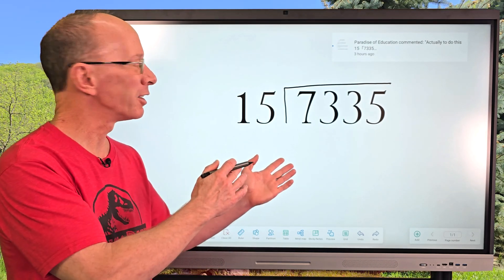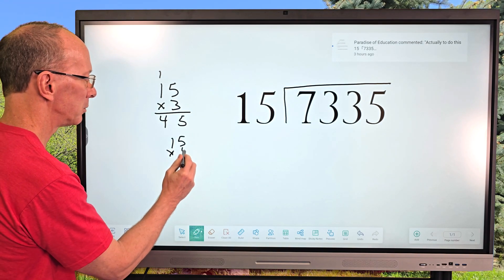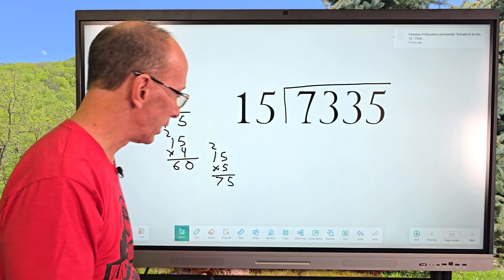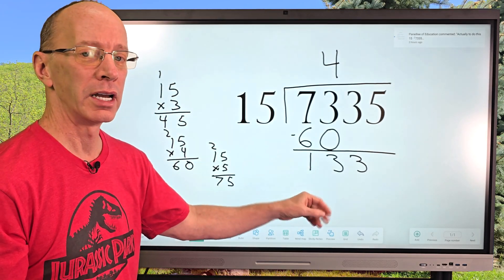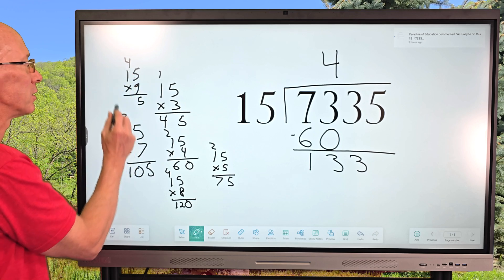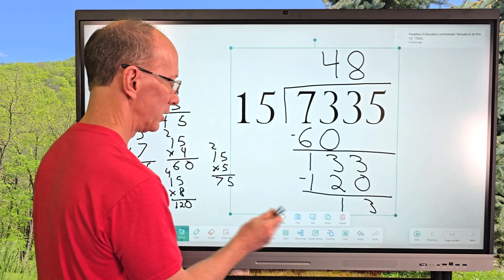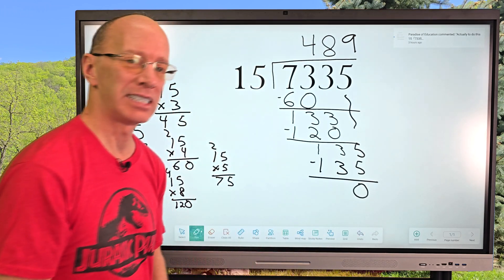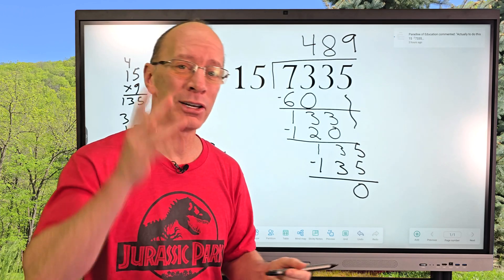Long Division Made Simple with BIG Numbers!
I explain how to do long division with  4-digit numbers divided by a 2-digit number.